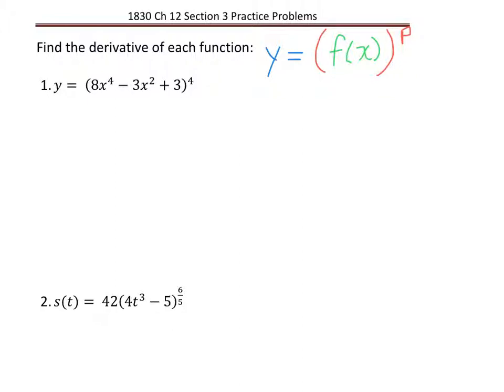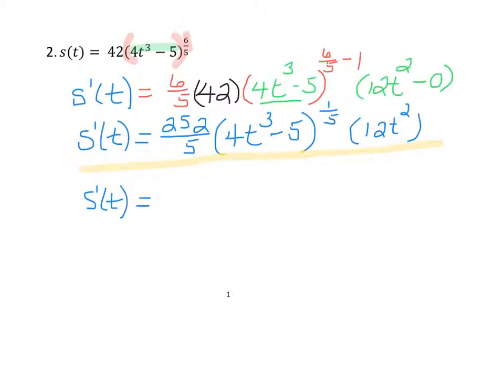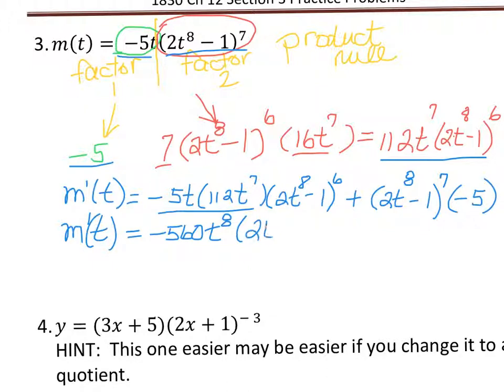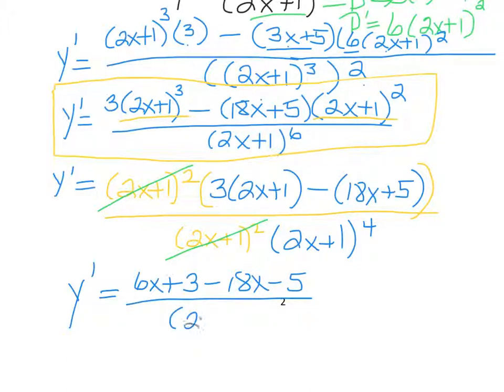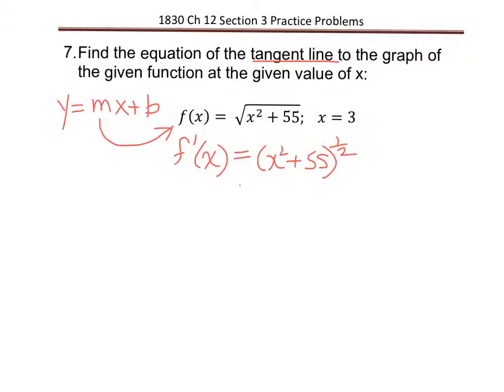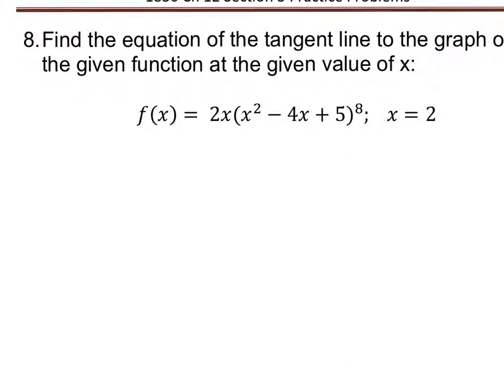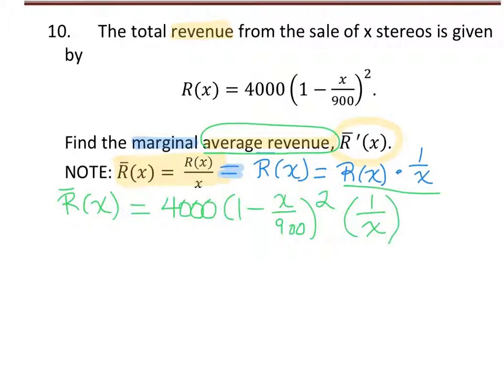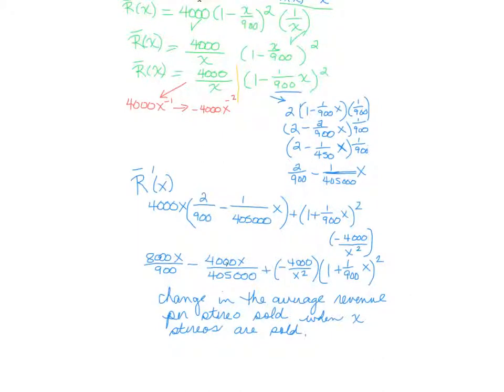1830 Practice 12.3 Problems